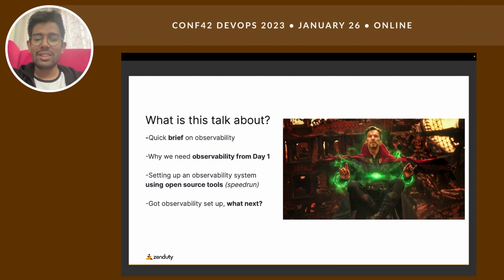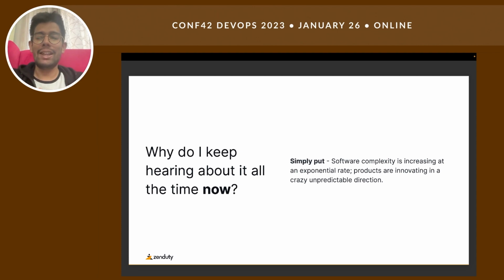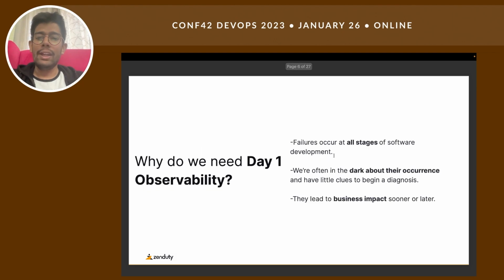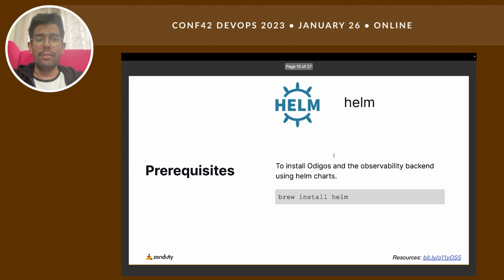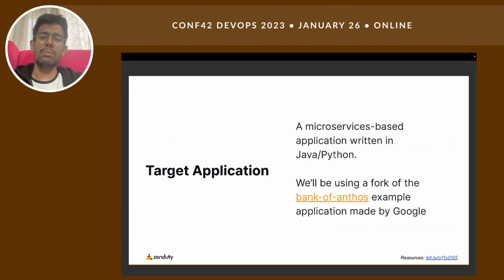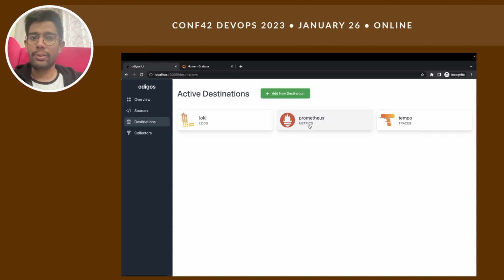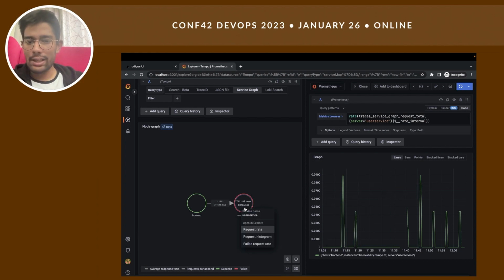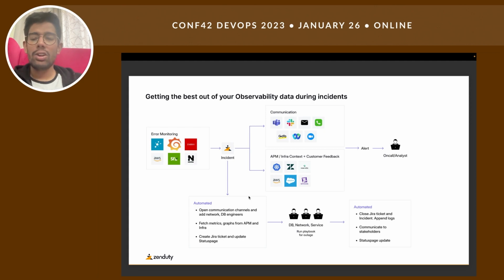Observability of Microservices using Open Source Solutions | Shubham Srivastava | Conf42 DevOps 2023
Chapters
0:00 Intro
0:25 Talk